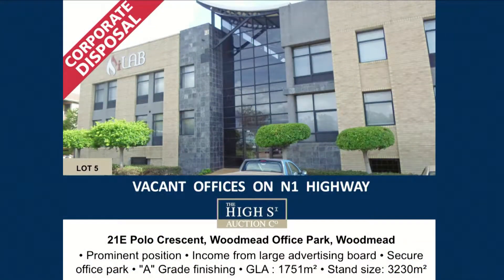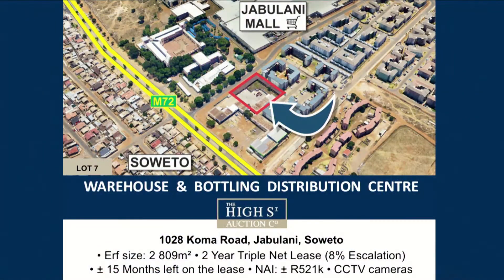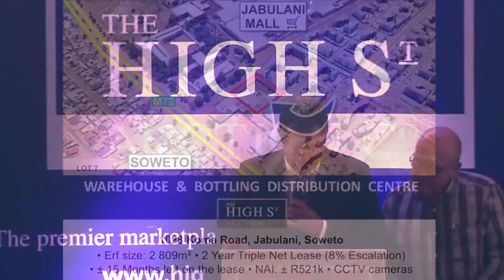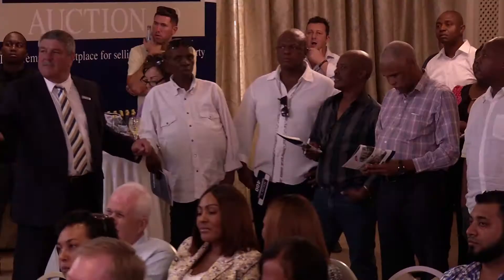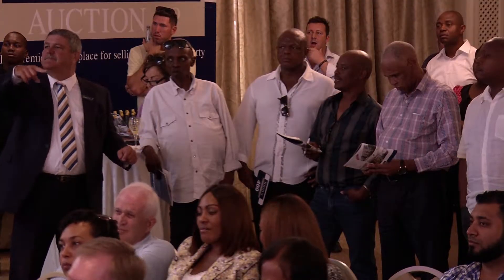Highlights Reel 23 March 2017